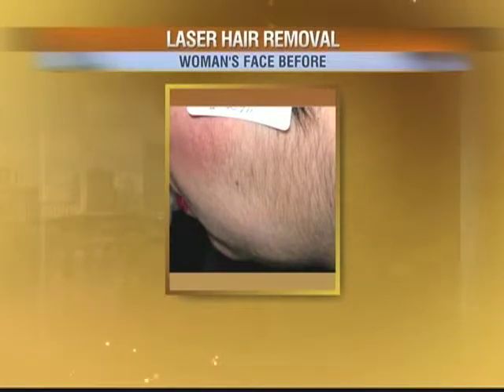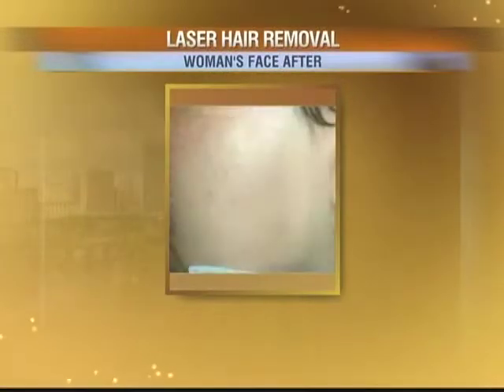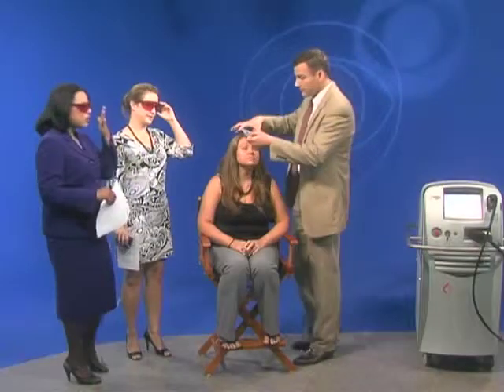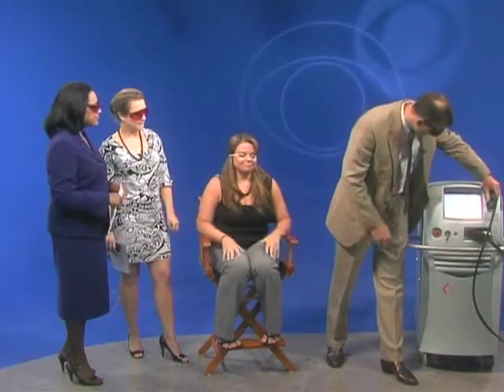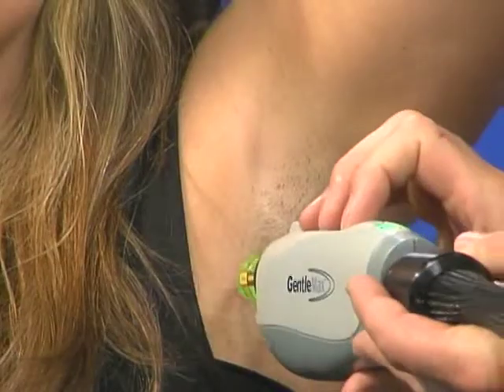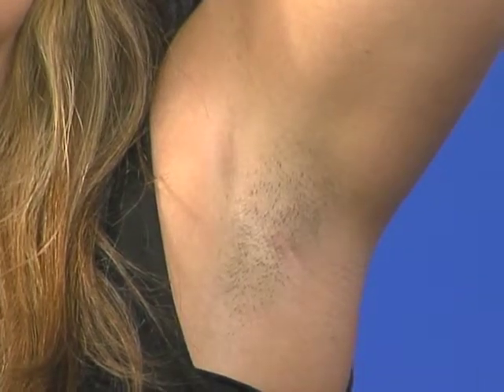Laser Hair Removal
Dr. Galen Fisher demonstrates the process of laser hair removal.